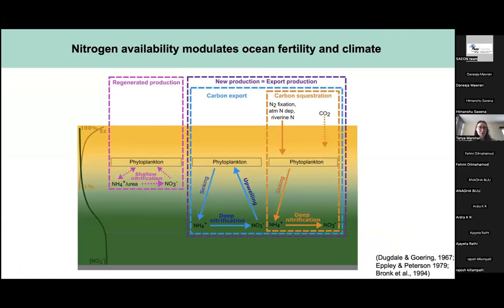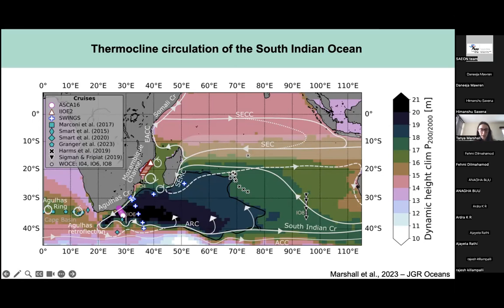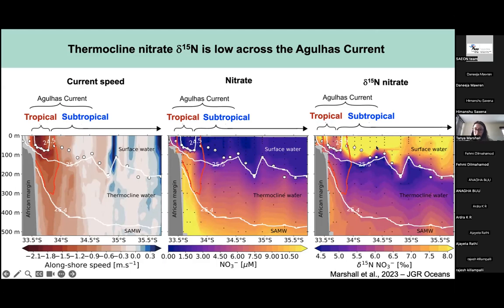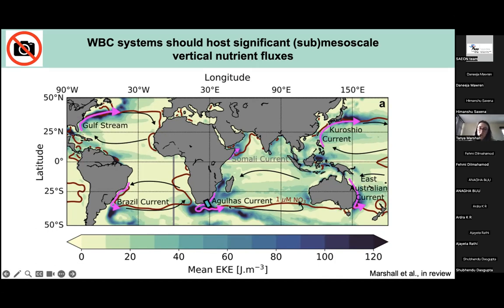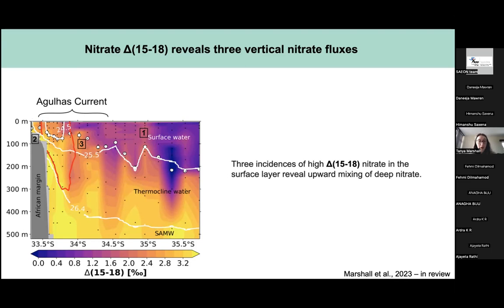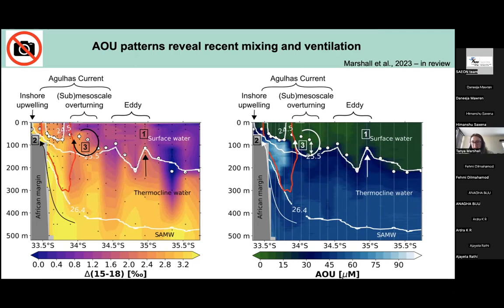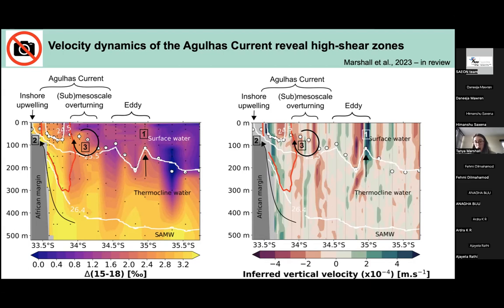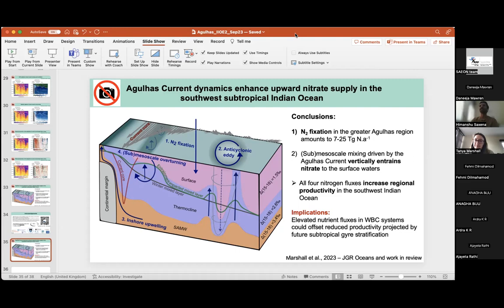Nutrient fluxes in the southwest Indian Ocean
This series features Early Career Scientists (ECS) who are working in the field of marine sciences focusing on the Indian Ocean. The mission is to provide a platform for emerging researchers to showcase their work, foster connections and explore collaborations within the marine sciences community.

This month’s ECSN webinar focuses on nitrate isotopes (δ15N, δ18O, and Δ(15-18) = δ15N-δ18O) to evaluate nutrient supply mechanisms that ultimately support new production in the southwest Indian Ocean. This region is characterised by strong heat and salt fluxes, largely driven by the Agulhas Current, and plays a major role in climate. Its influence on biogeochemical cycling remains largely uncharacterised due to the scarcity of in situ observations in the region.

Title: Nutrient fluxes in the southwest Indian Ocean  - implications for regional fertility and carbon drawdown.

Presenter: Tanya Marshall (University of Cape Town)